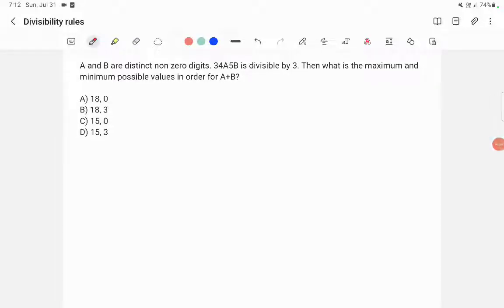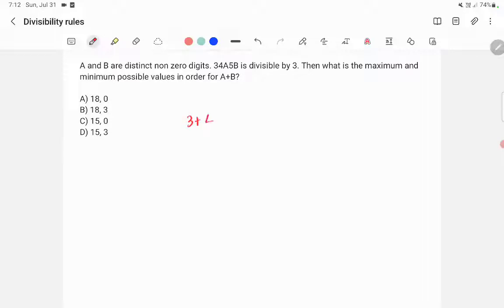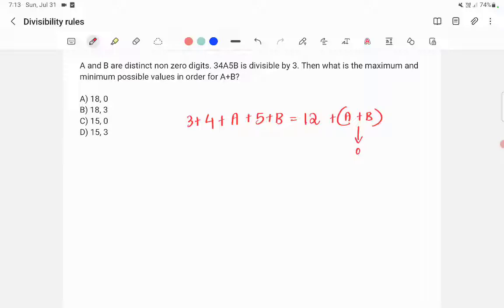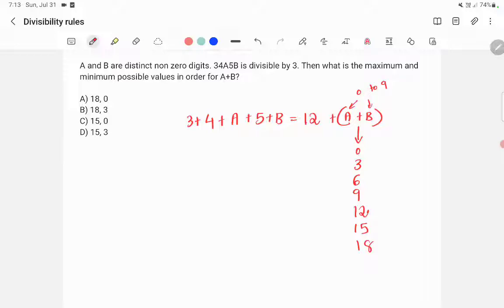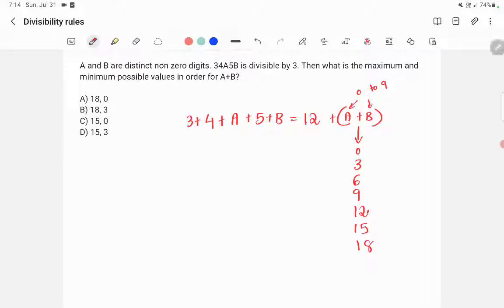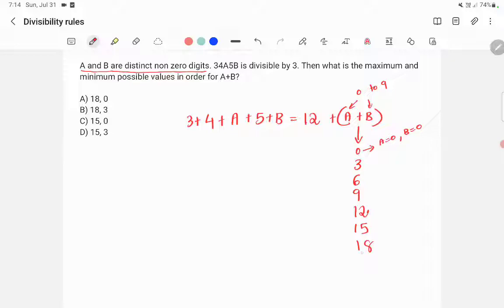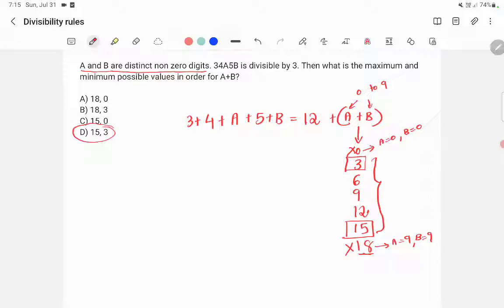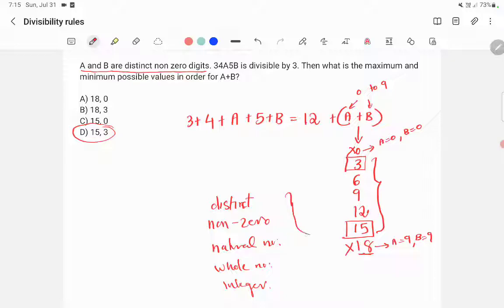Divisibility rule - Example - 34A5B is divisible by 3, Then A+B=? |UPSC|CSAT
Video on divisibility rules